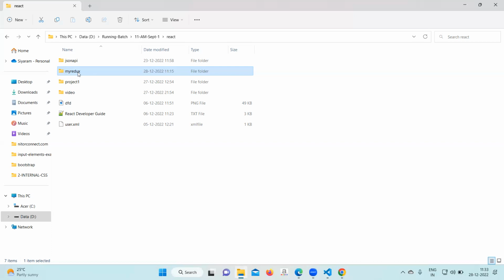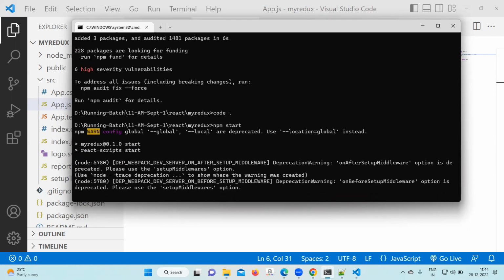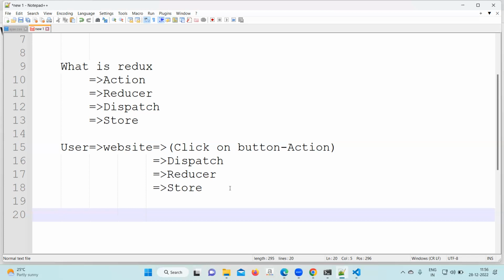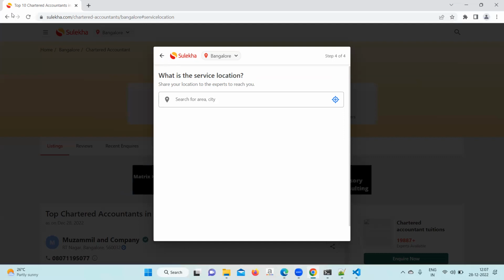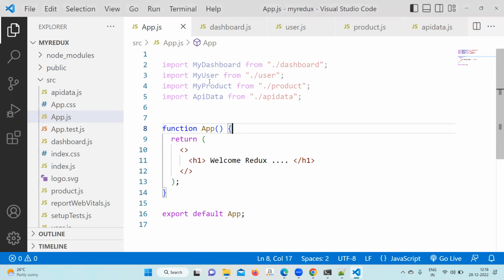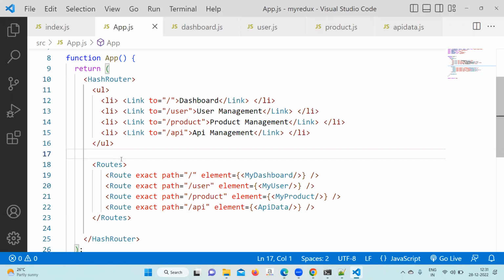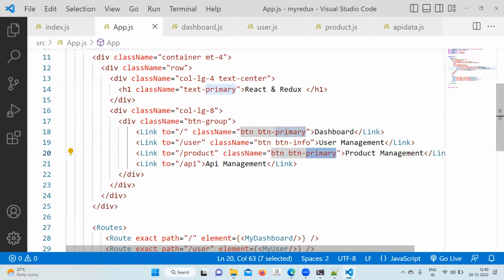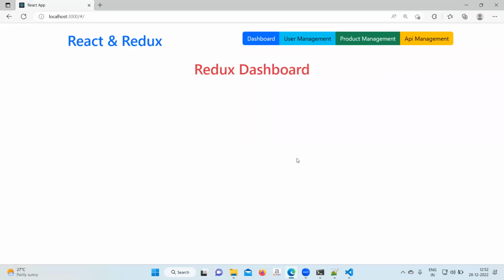React Redux 17